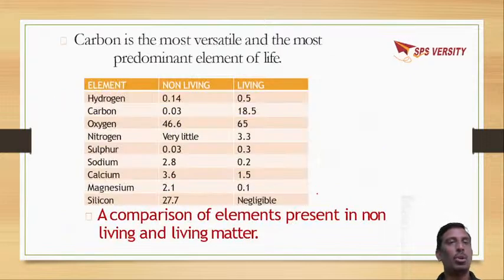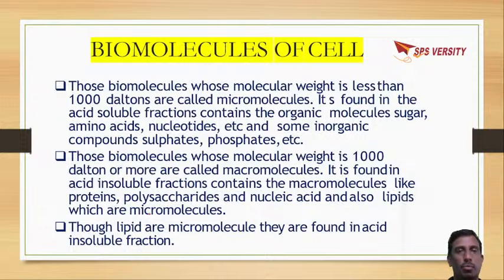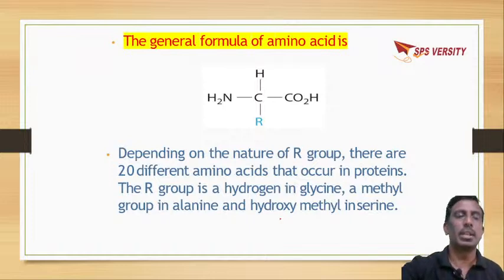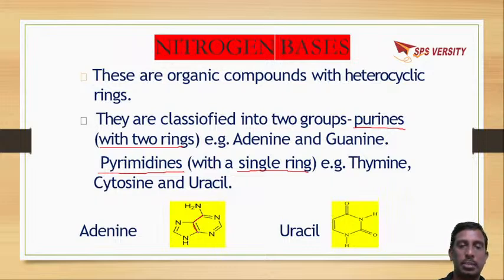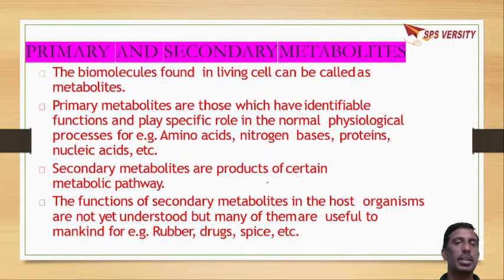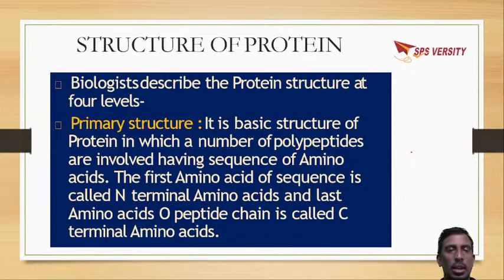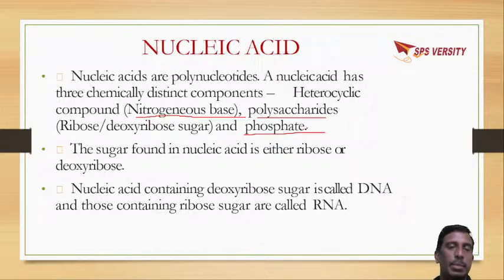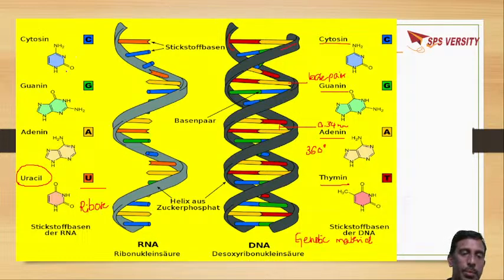+1 class Biology - CH- Biomolecules